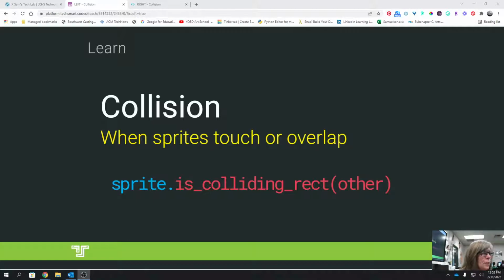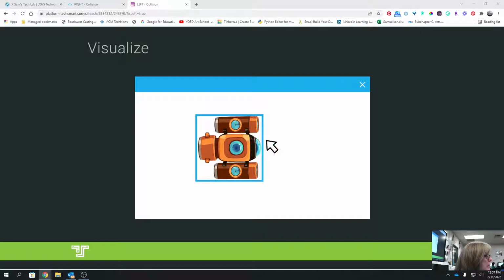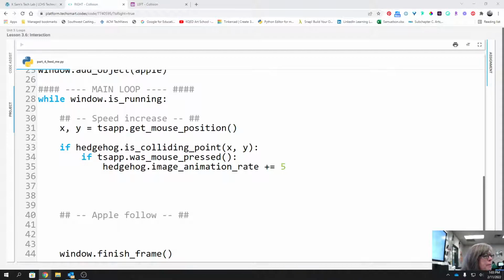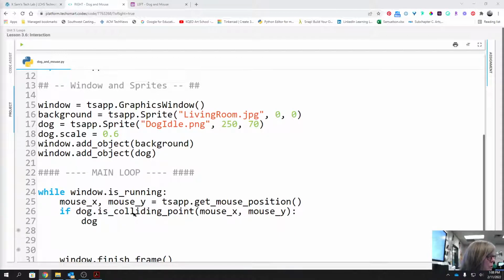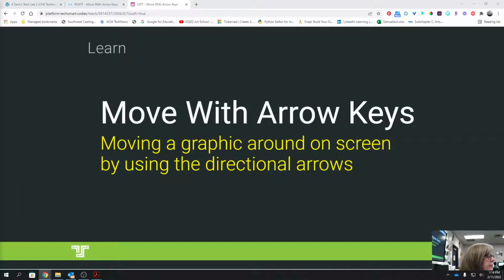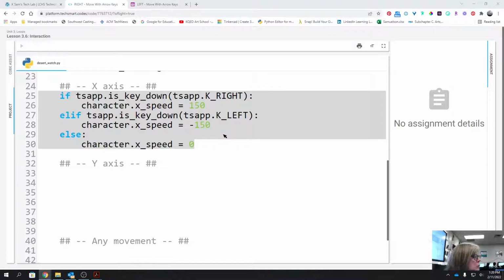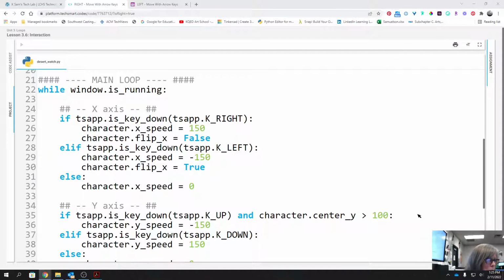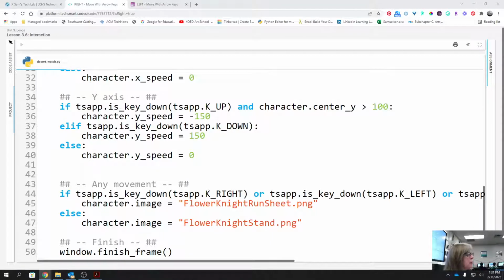CS 1: 2-11-2022